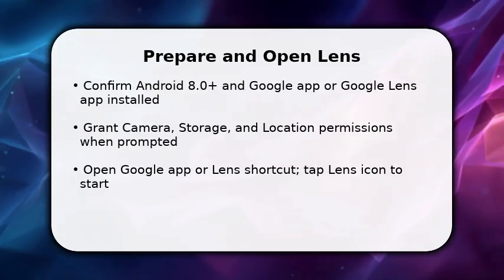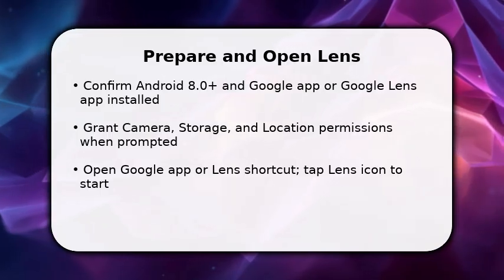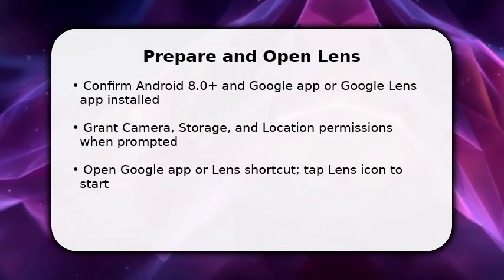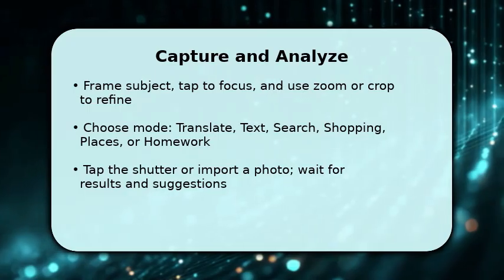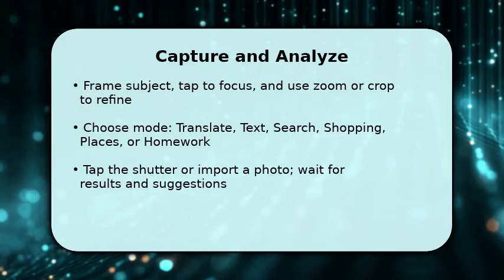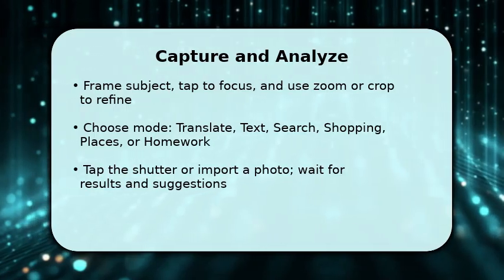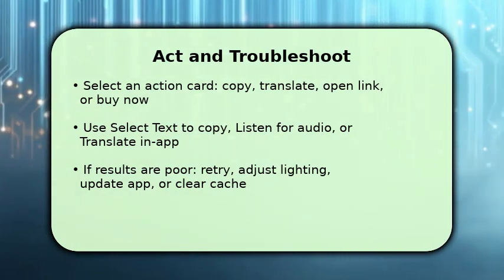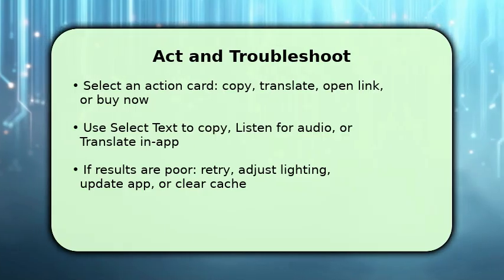How to Use Google Lens Android - Step by Step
Learn the step-bymediate guide to using Google Lens on Android with our comprehensive tutorial. Discover how this powerful tool can enhance your visual search experience, identify objects and text in photos instantly.